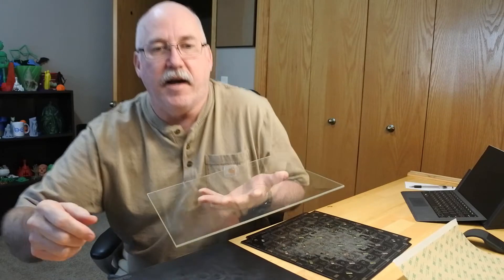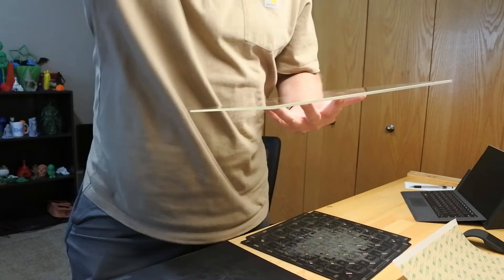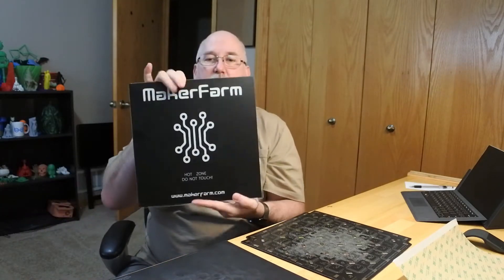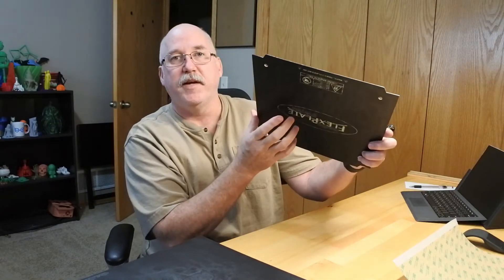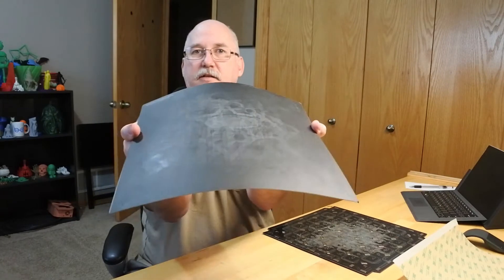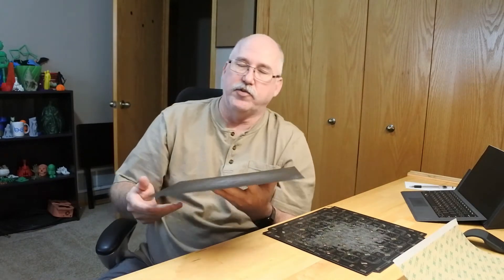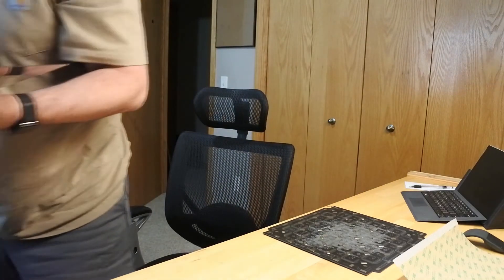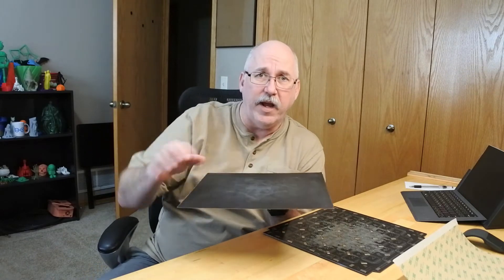Build Surfaces and Buildtak Flex system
A little discussion on build surfaces that can be used, and why I like Buildtak Flex system.

3D Printers

Ender 3

Tronxy x1